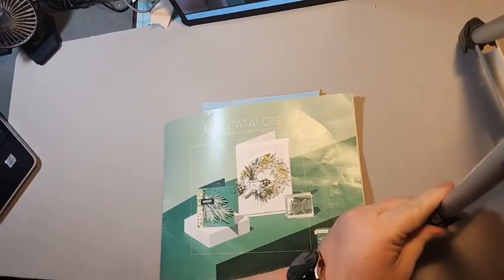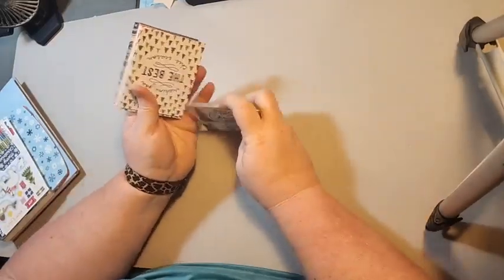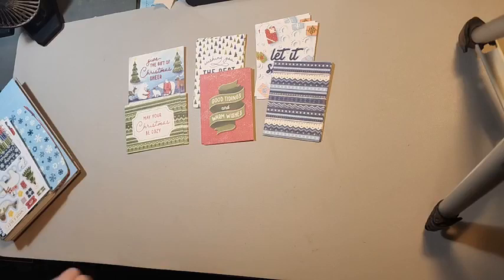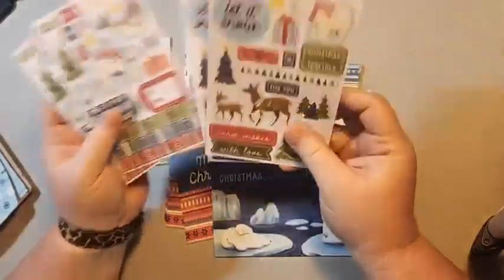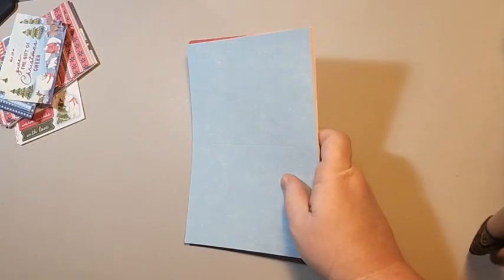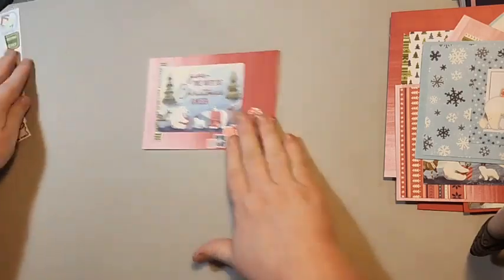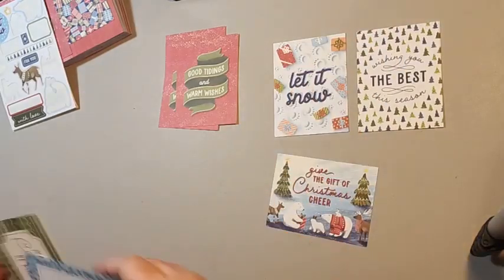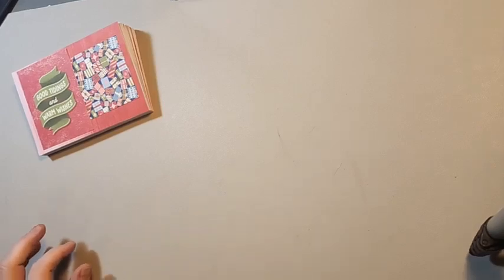Week #1- 12 week of Christmas- Beary Christmas Memories and More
Today I wanted to share with you

Support Me Through Stampin' UP:
24/7 Online Shopping